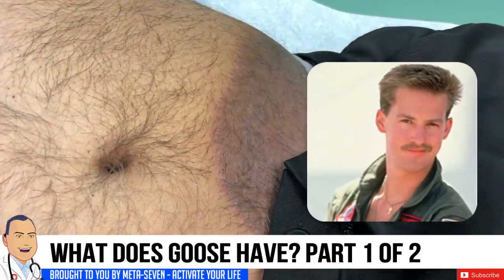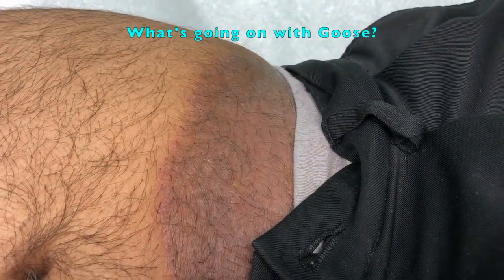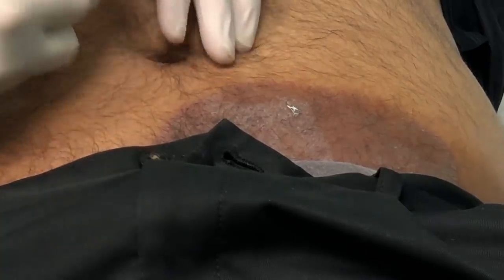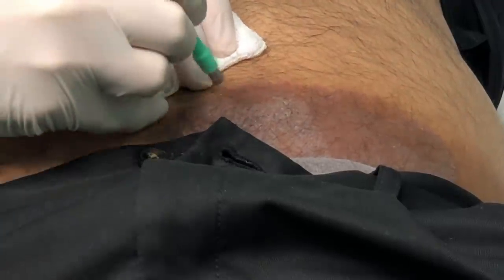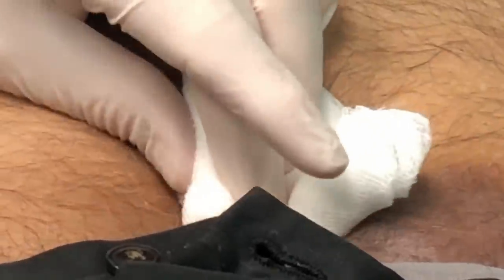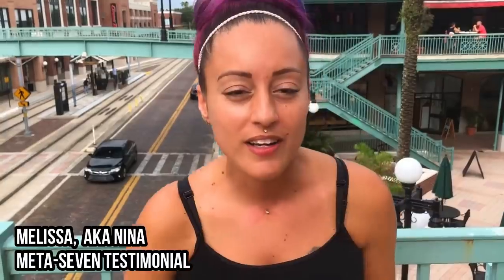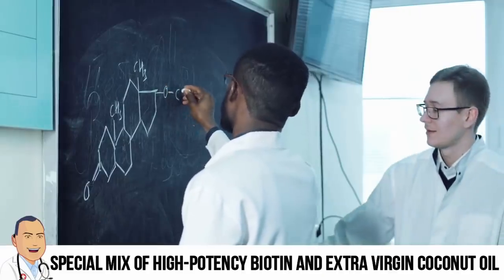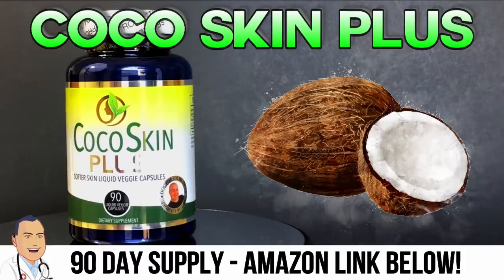What Does Goose Have? (1 of 2) Cysts, Warts and Blackheads?